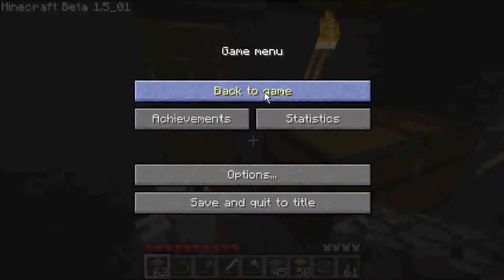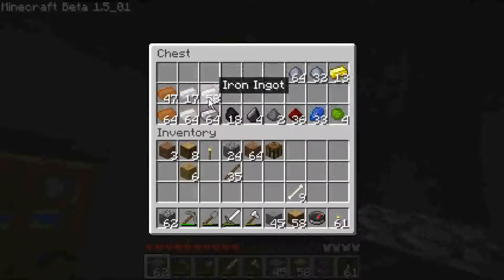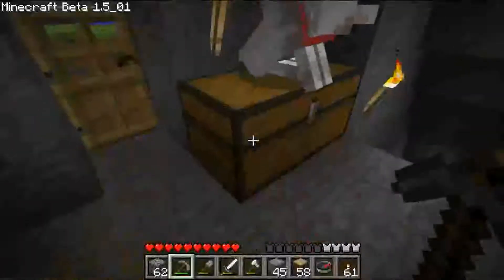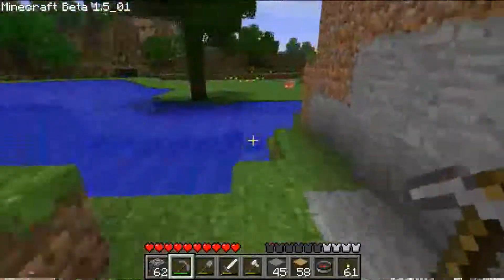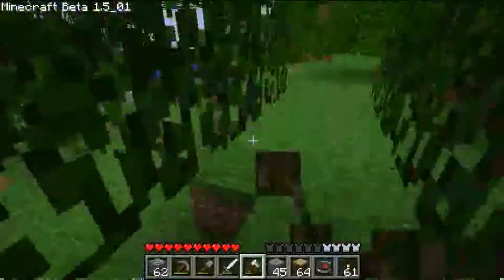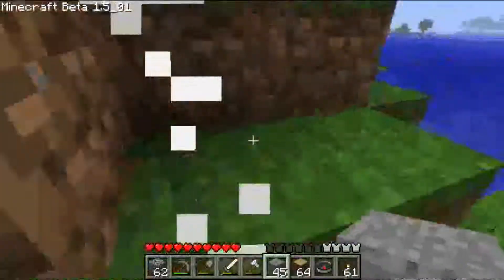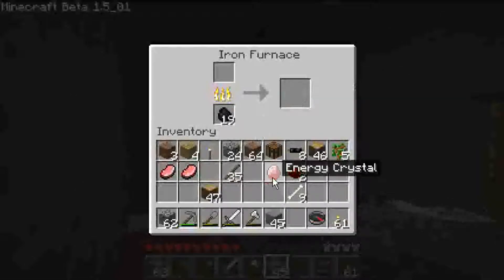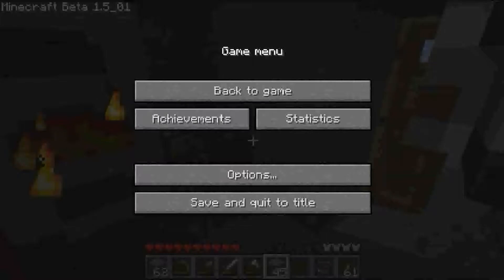CorruSi's Fun And Exciting Adventures In MineCraft - Episode 4, part 1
In this episode, our everyday hero starts off by confessing his errors, and proceeds to craft special items, but he is in for a nasty surprise..

Check out my blog for updates on my everyday life, as well as other stuff! There might even be cookies there!

Here, I have erotic short stories, as well as futuristic ones!